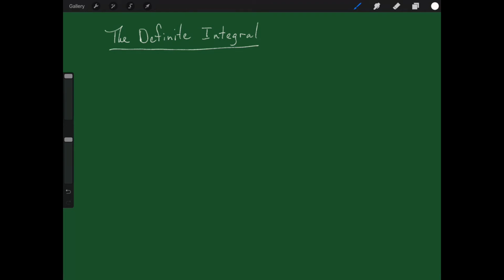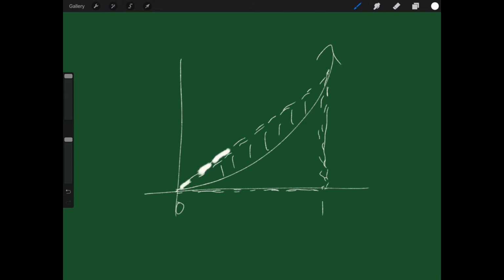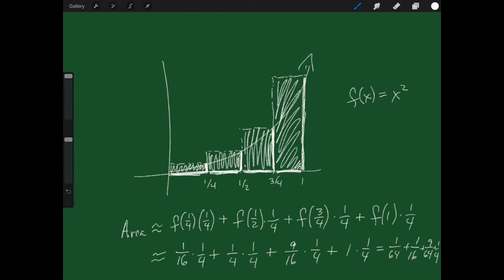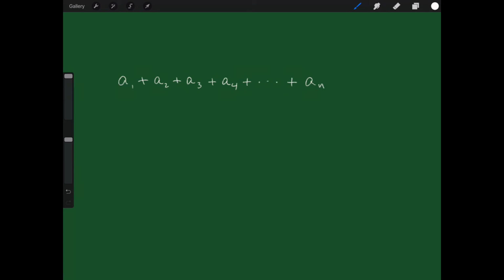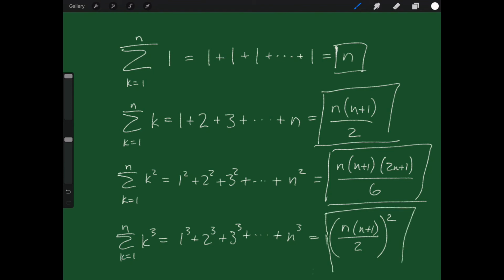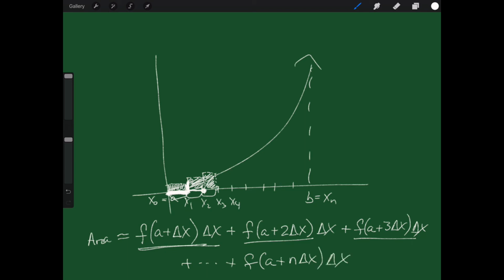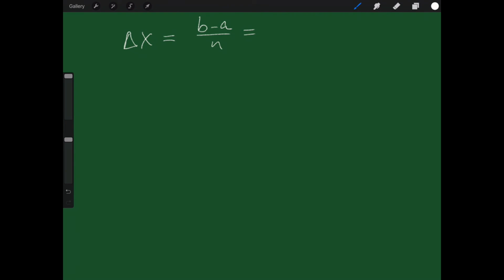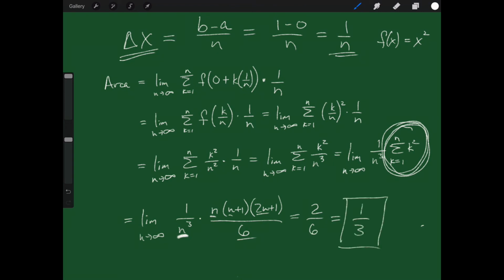Definite Integrals Lecture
Learn how to take definite integrals in Calculus 1.